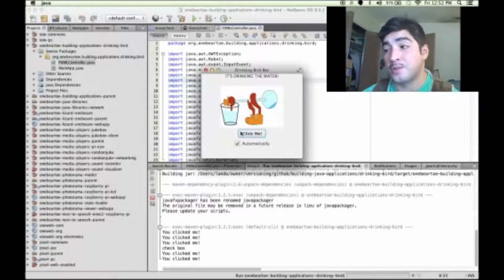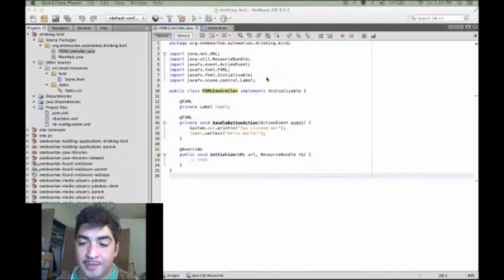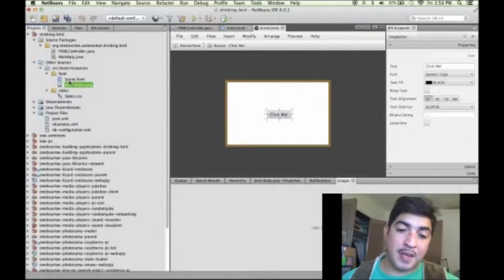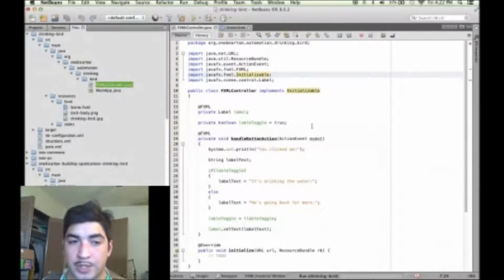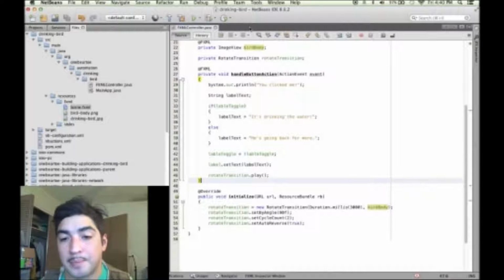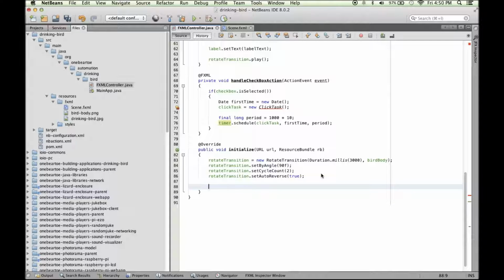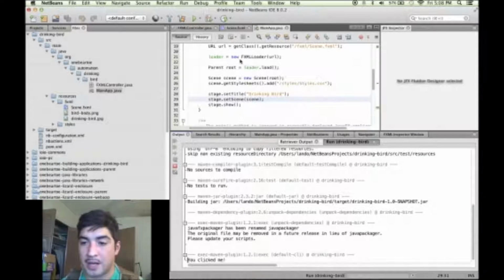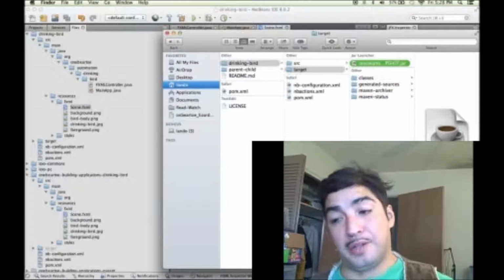Building Java Applications - Episode 0 - Drinking Bird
As a software developer, I need a button pressed every once in awhile, so that I can keep the screensaver from activating.

In this video, I’ll show how to create a Java desktop application to automate the click of a button that activates a digital version of the drinking bird.

Commit Links

NOTE: Lots of inspiration to make this app and video came from the following Codegasm video by Barnacules